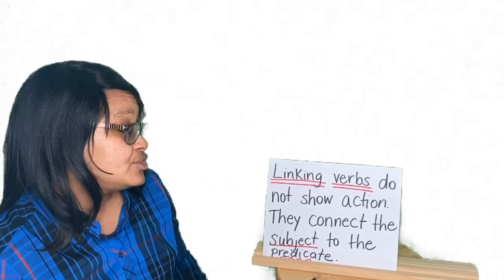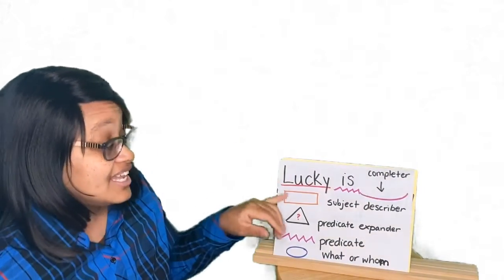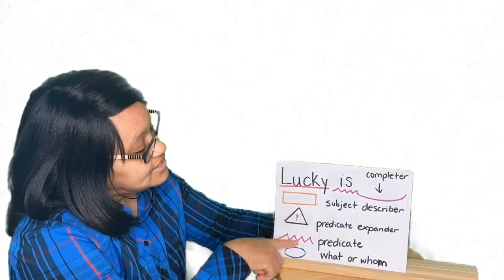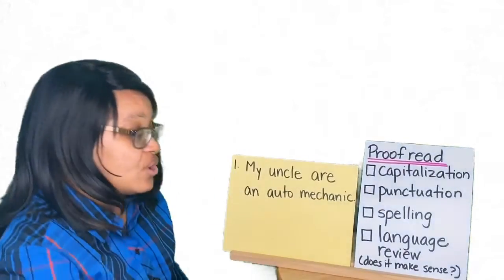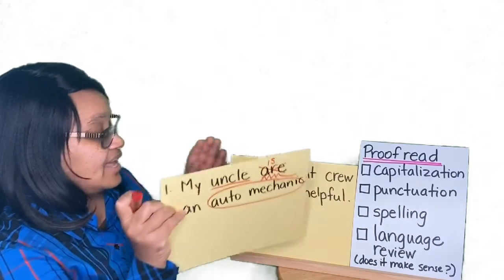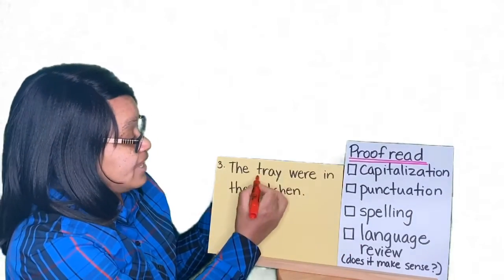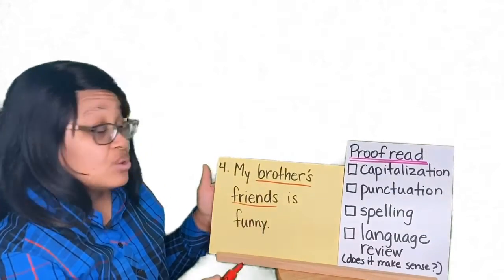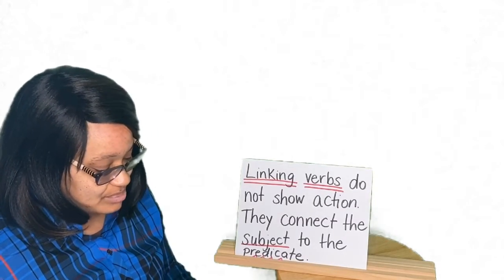Linking verbs - Language Review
In this lesson, students learn about linking verbs and their role in enhancing sentences.